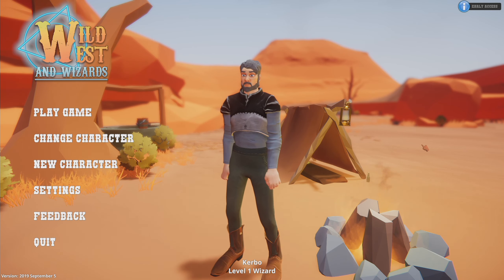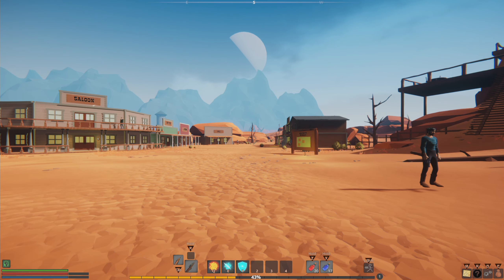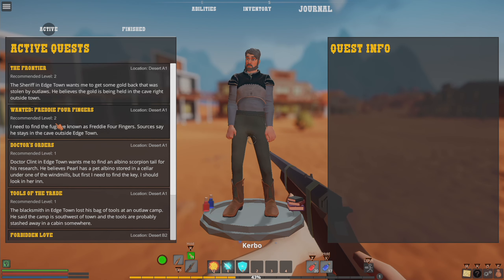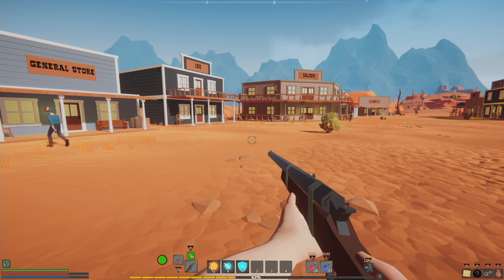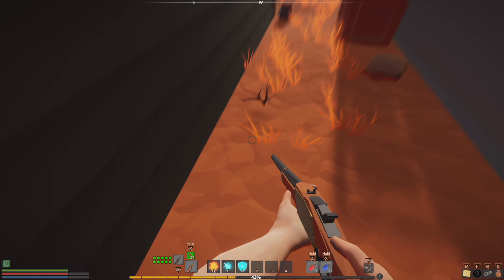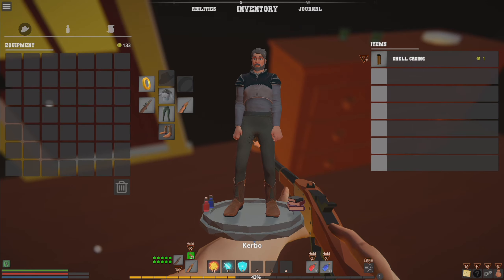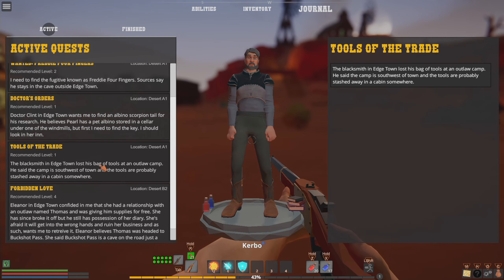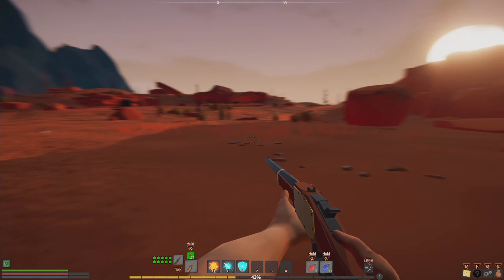Wild West and Wizards | Quick Look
Embark on a first person open world adventure across the Wild West with a gun in one hand and a spell in the other. Pick a class and level up exploring a massive world filled with outlaws, bosses, epic quests, caves, tons of loot, towns, churches, secrets, and mysterious places to discover.